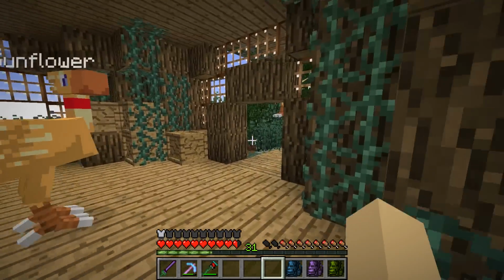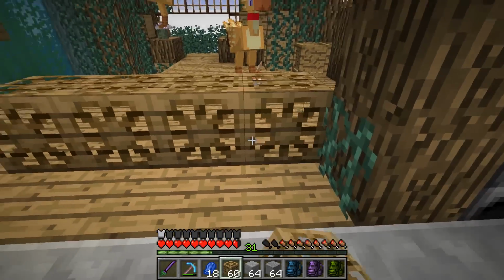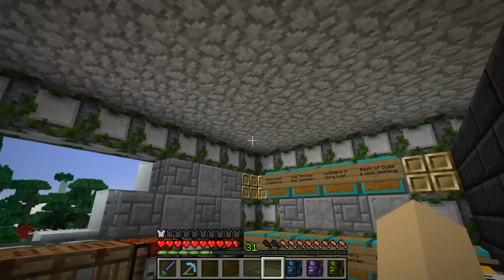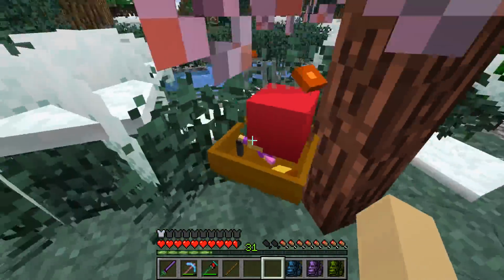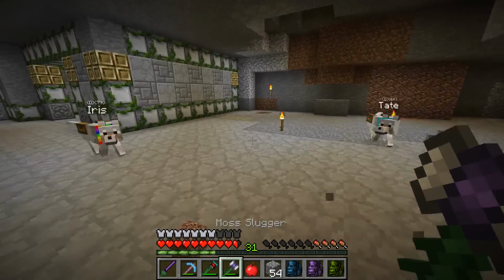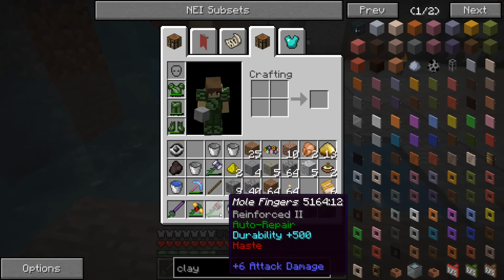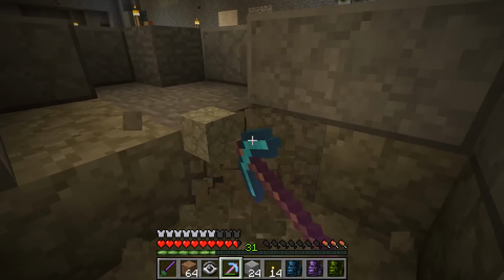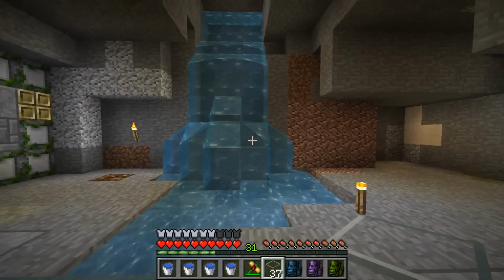Cave Pigeons & Ogre-Hiding Waterfalls!! 🐘 Zoo Crafting: Season 2 - Episode #198